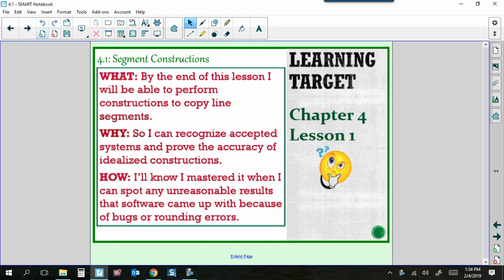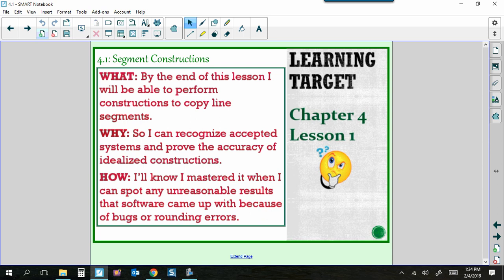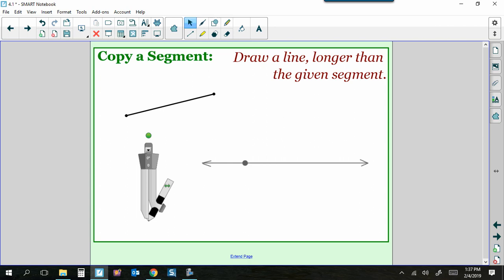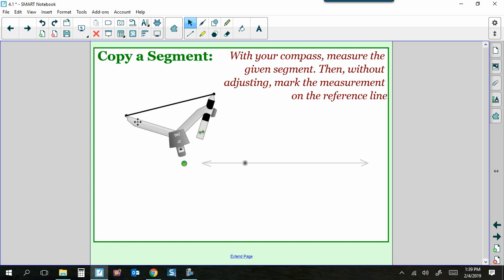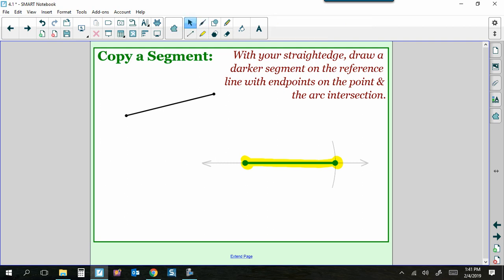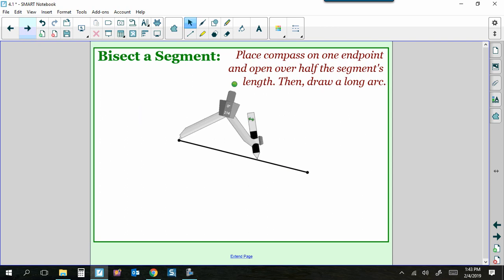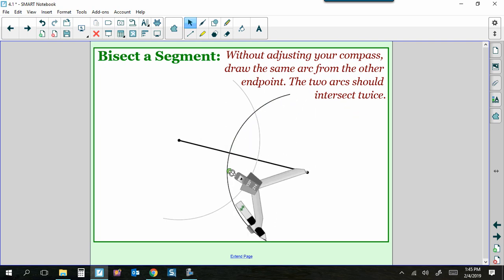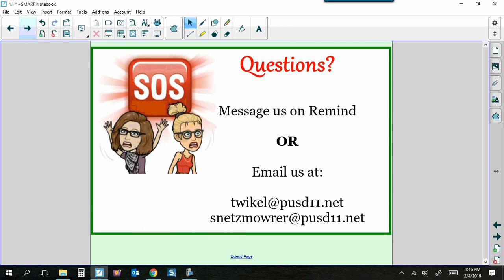4.1 Segment Constructions